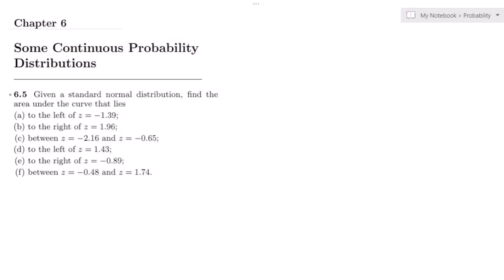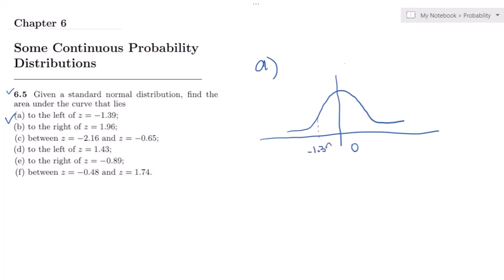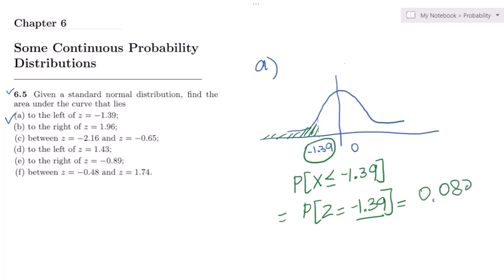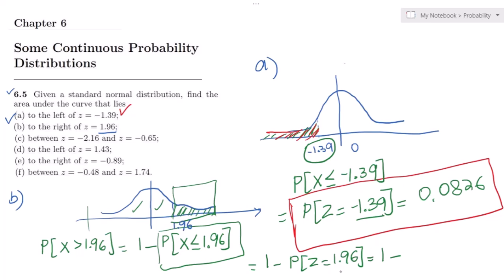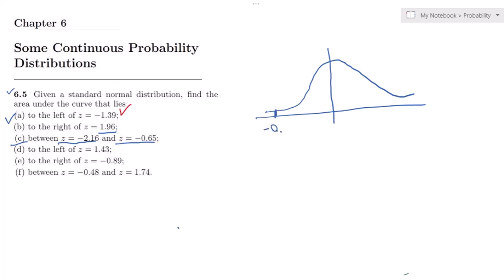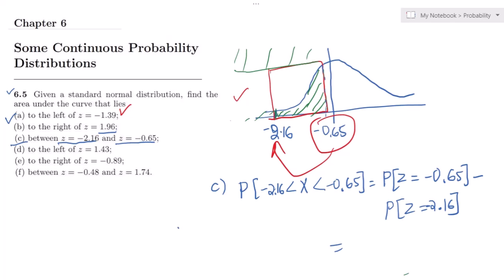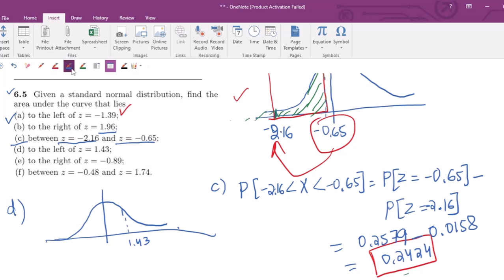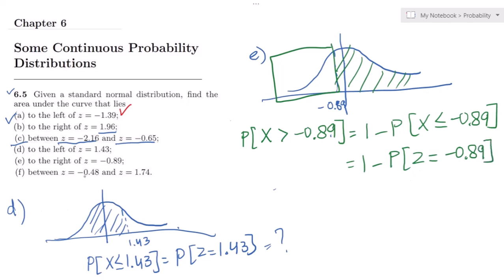6.5: Cracking the Z-Table in Minutes! | Walpole Q6.5 Solved | Standard Normal Distribution Made Easy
📈 Master the Standard Normal Distribution in Just One Video!
In this video, I solve Question 6.5 from Chapter 6 of Probability & Statistics for Engineers & Scientists by Walpole (9th Edition) — and walk you through the exact Z-table lookup method step by step.

📘 Q6.5 Problem Statement:
Using the standard normal distribution, find the area under the curve that lies:
(a) to the left of z = −1.39
(b) to the right of z = 1.96
(d) to the left of z = 1.43
(e) to the right of z = −0.89
(f) between z = −0.48 and z = 1.74

📚 What You'll Learn in This Video:
✅ How to read and use the Z-table for standard normal distribution
✅ Visualizing areas under the bell curve (Gaussian curve)
✅ Solving left-tail, right-tail, and between-probabilities
✅ Mastering the basics of probability, integration, and stats intuition
✅ Shortcut techniques to speed up your exam problem-solving

💼 Perfect For:

Students using Walpole’s textbook

Preparing for GATE, GRE, SAT, FE, PE, university exams

Beginners in data science, ML, AI, or research

Anyone who needs to quickly master Z-scores and the standard normal distribution

🔥 Why This Video is a Must-Watch:

Clear, visual explanation

Easy breakdown of Z-table entries

No skipped steps

Solves ALL SIX parts of Q6.5

Perfect revision tool before exams

👍 LIKE this video if it saved your study time
💬 COMMENT your doubts and I’ll personally help you
📤 SHARE this with your friends who panic over Z-tables!

Happy Learning :-)